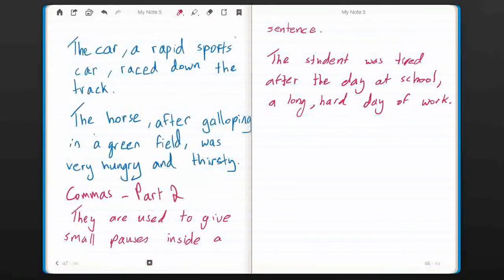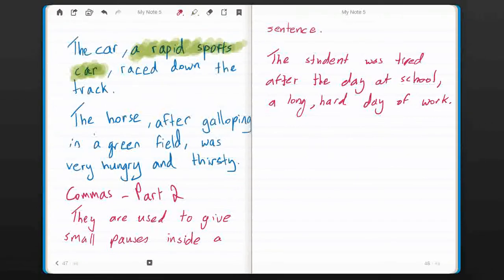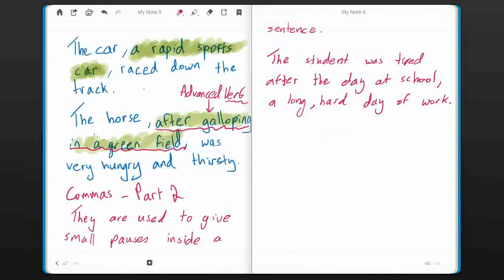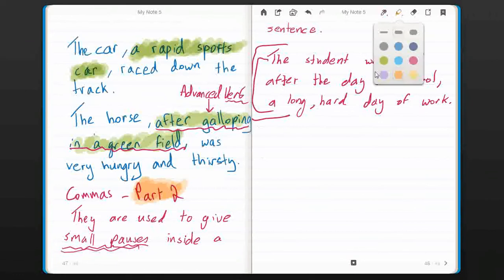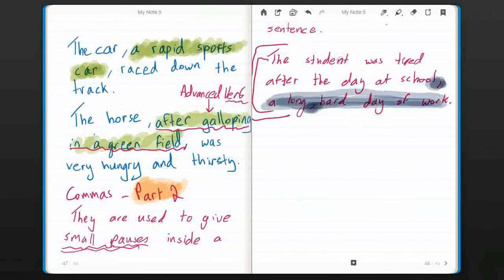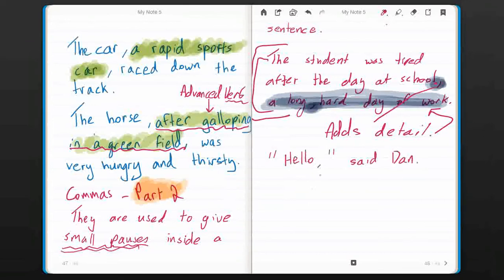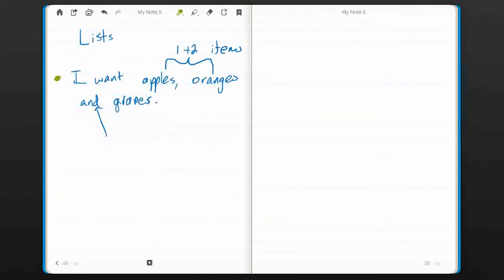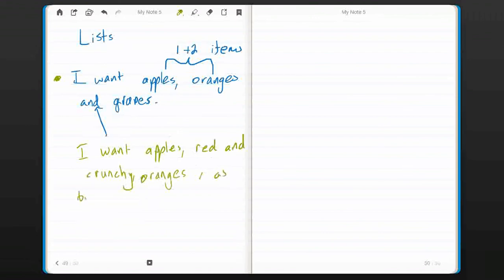Revision- Commas and how to use them